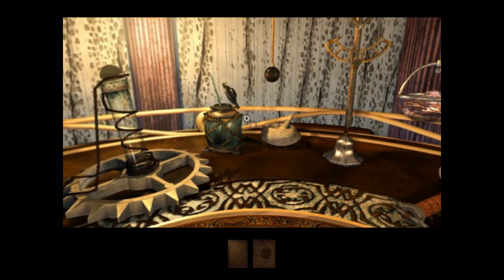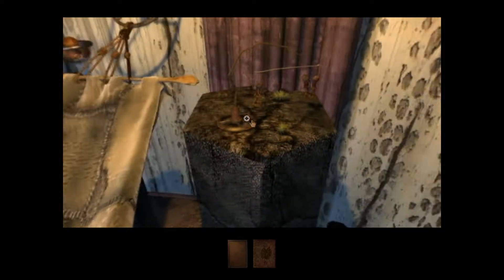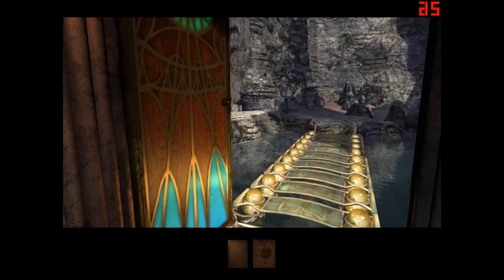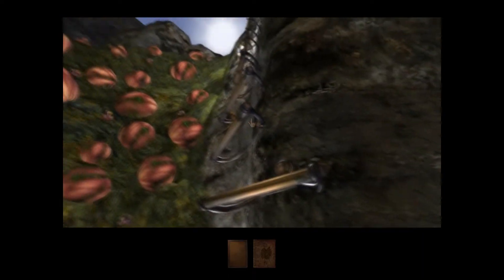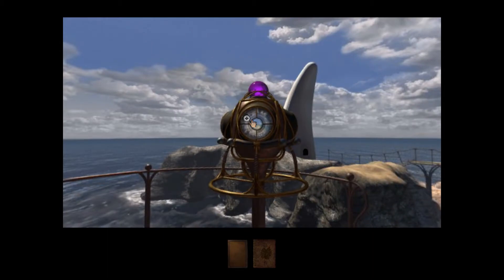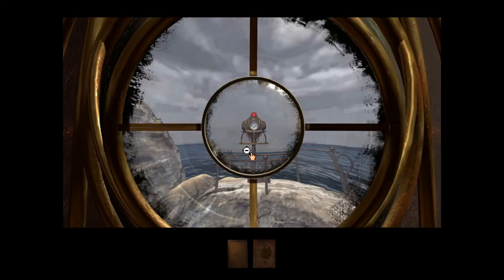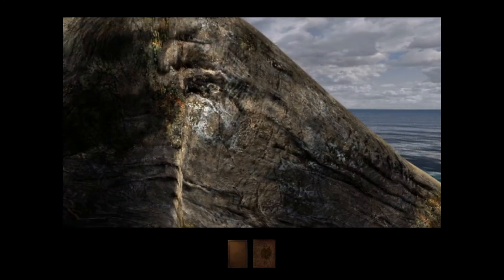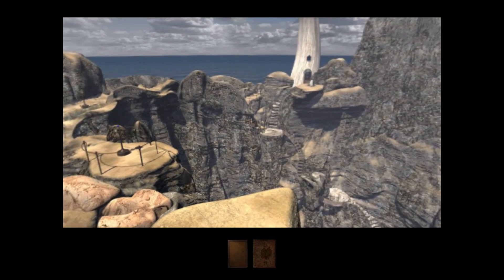Myst III: Exile - Lets Play Part 2 - Single Point or Circle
Kind of disappointed with my struggles as far as quality and so forth goes. Let me know what you guys think, still working out the kinks of this game. Gotta figure out if I make all the orbs point to one of if it's something else